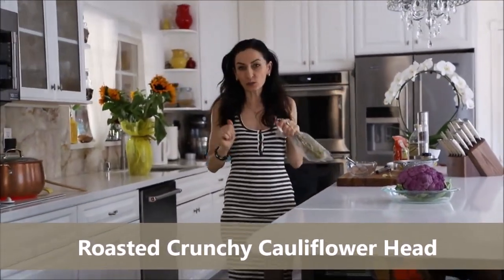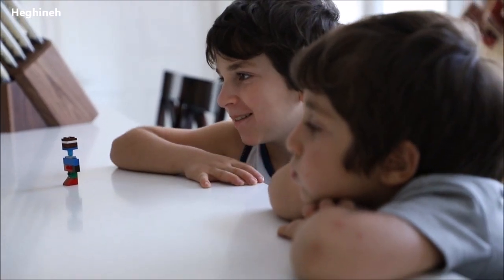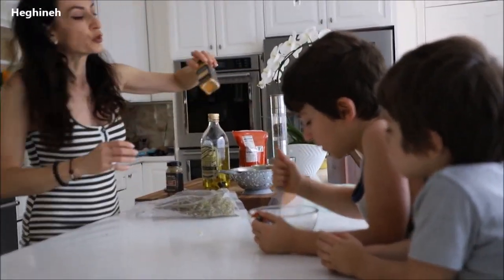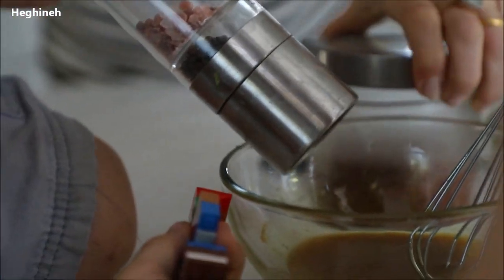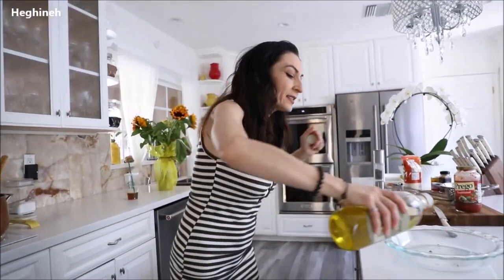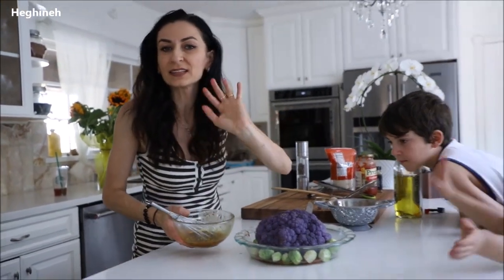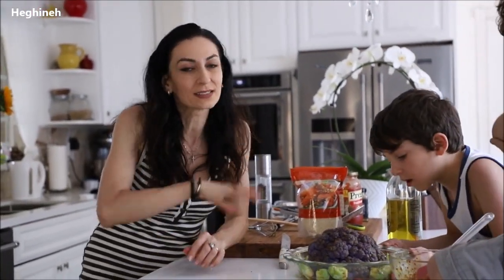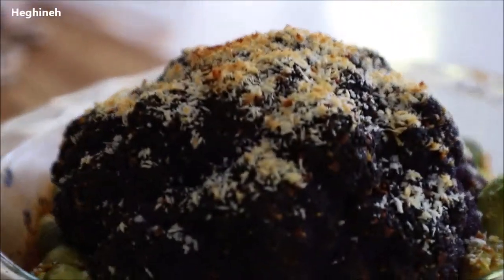Roasted Crunchy Cauliflower Head Recipe - Heghineh Cooking Show